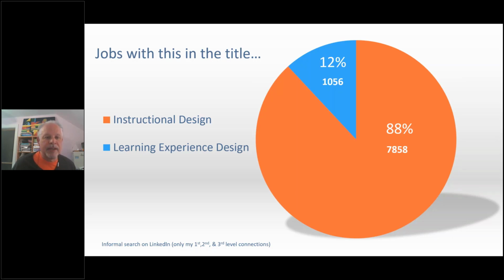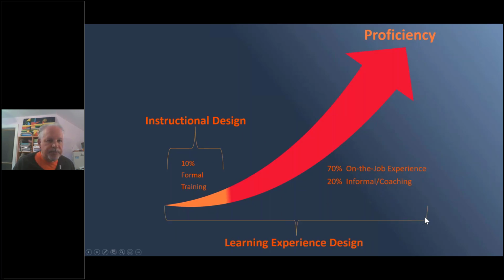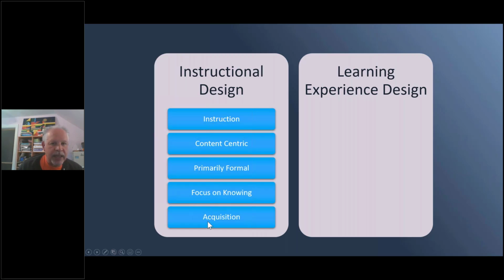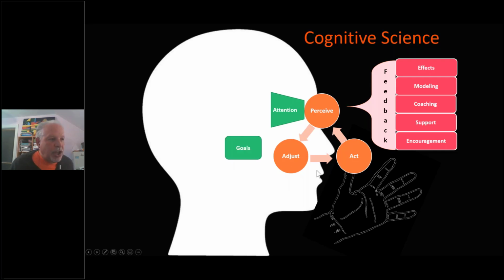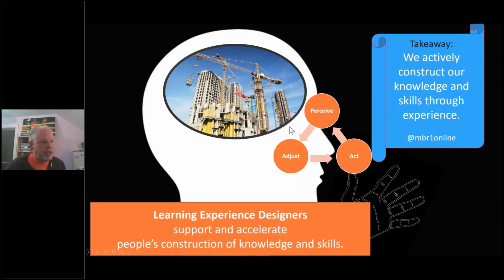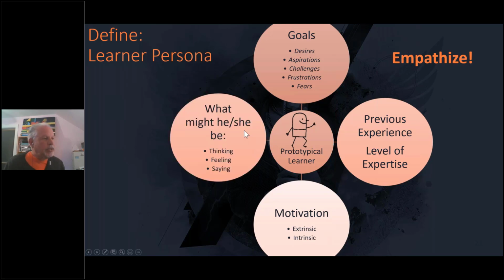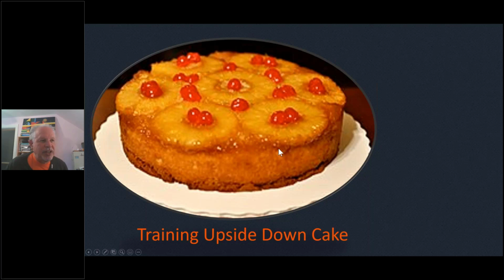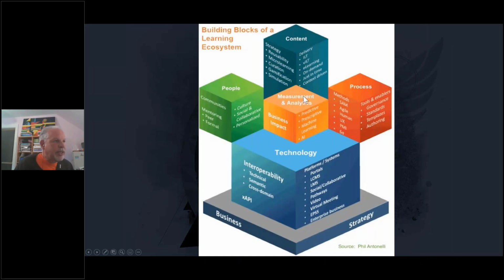Webinar: Learning Experience Design vs Instructional Design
Learning Experience Design is becoming “a thing.” More and more folks are changing their titles from Instructional Designer to Learning Experience Designer. What is Learning Experience Design, anyway? Why the change? What’s the difference? In this webinar, Dr. Marty Rosenheck shared what it takes to become a Learning Experience Designer and steps you can take to get there.